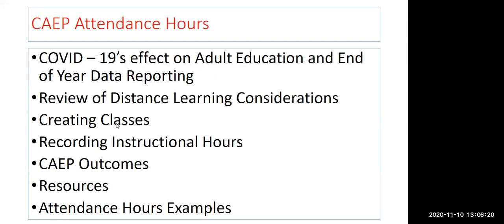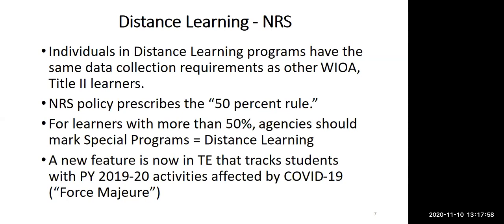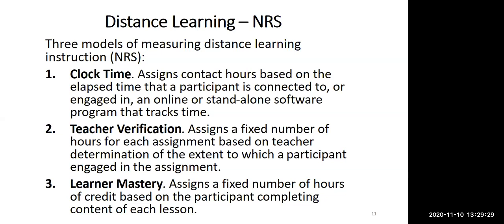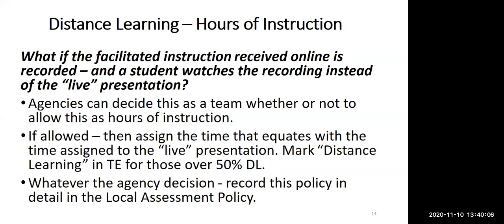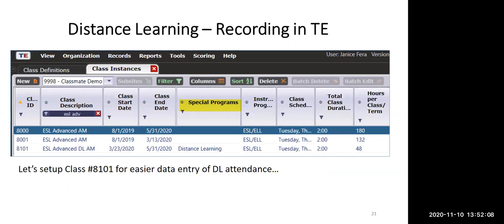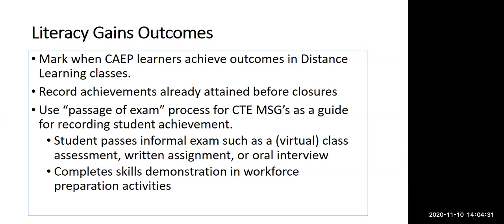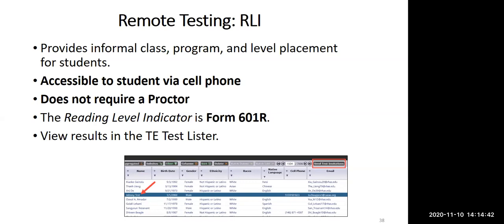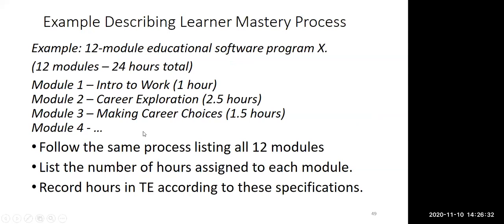CAEP Considerations for Implementing Distance Learning and Recording Outcomes